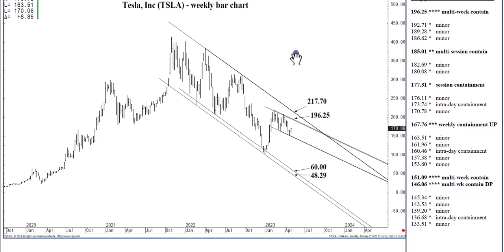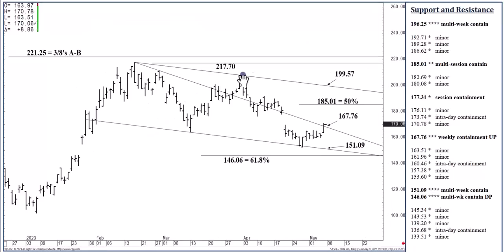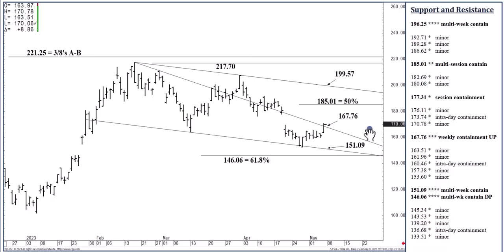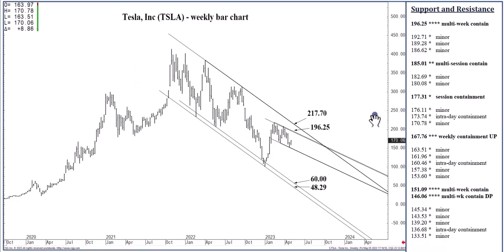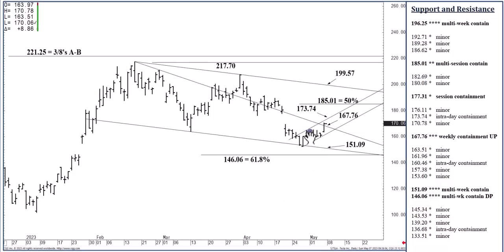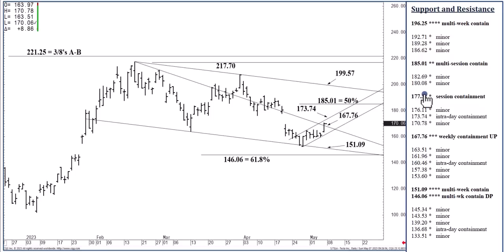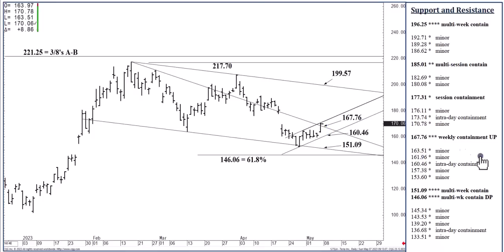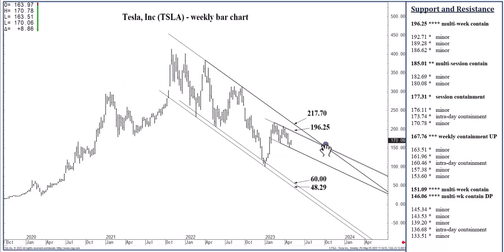Tesla Stock Price Analysis | Key Levels & Signals For Monday, May 8th, 2023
In this video, we bring you technical stock analysis for Tesla. We hope to bring you directional clarity for Tesla stock based on the important price support and resistance levels for Monday, May 8th, 2023.